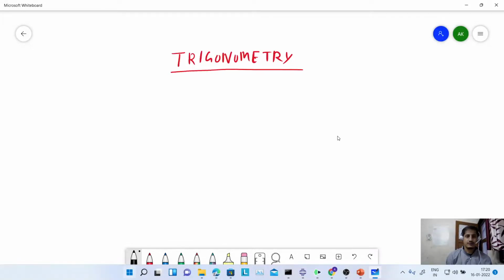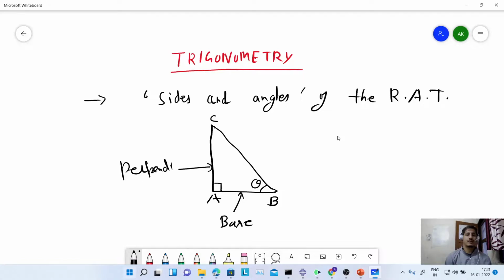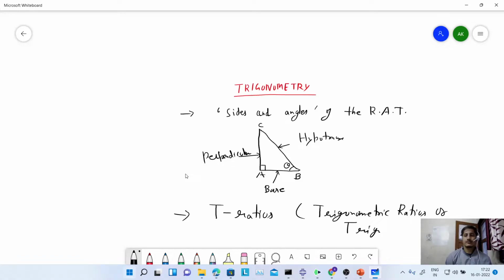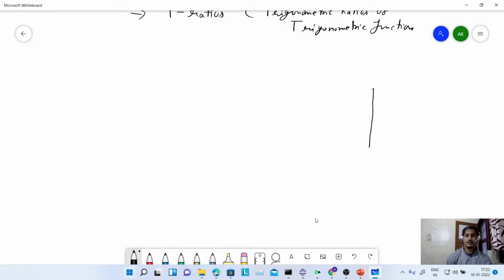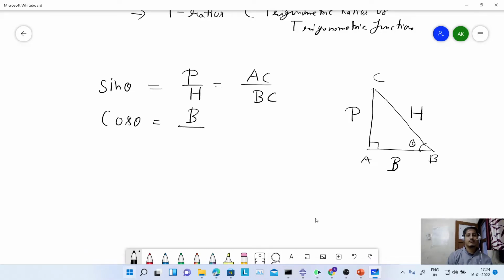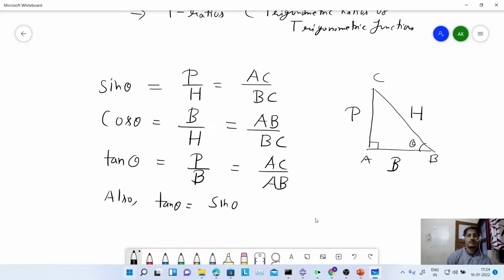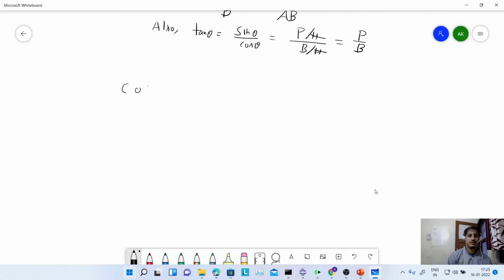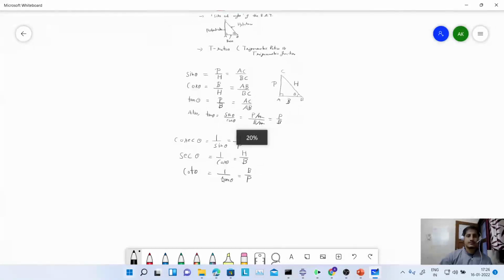Basics of Trigonometry , Trigonometric Ratios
tutorial contains the Introduction of Trigonometry , and describe about the trigonometric ratios like sine ,cosine, tangent